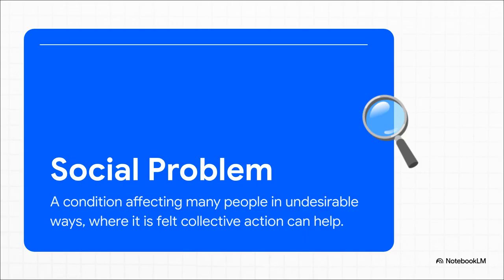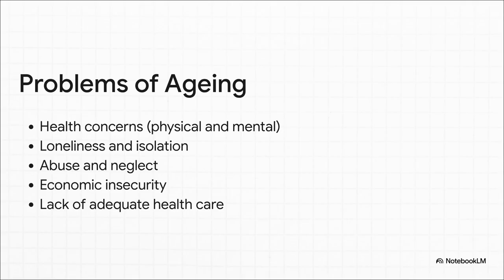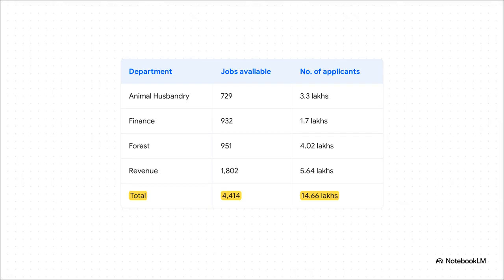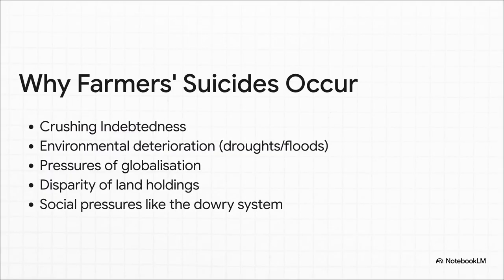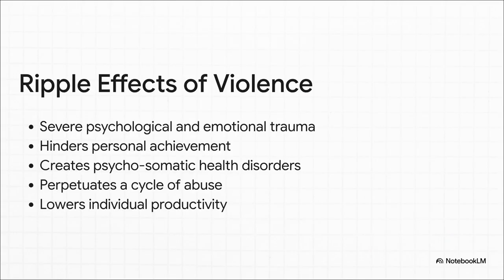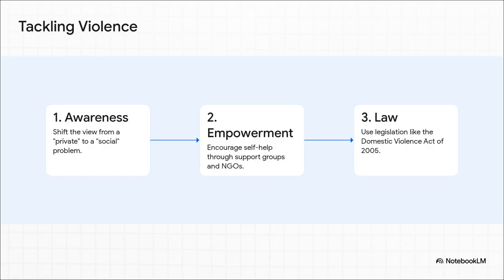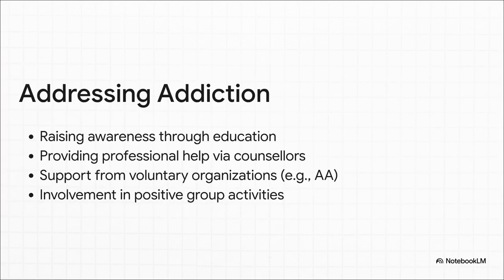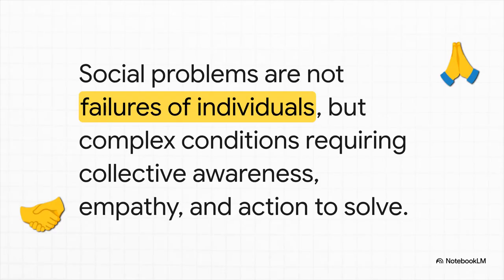chp 6 Social Problems in India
short video on social Problems in India
from  @my.notebooklm